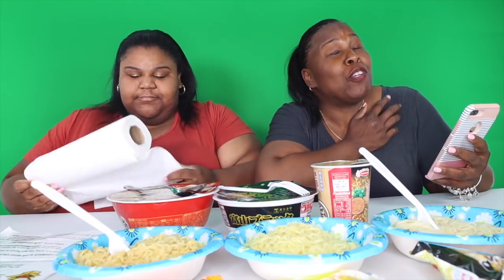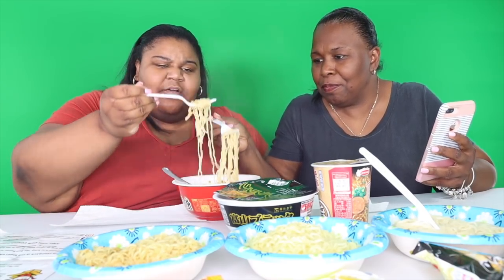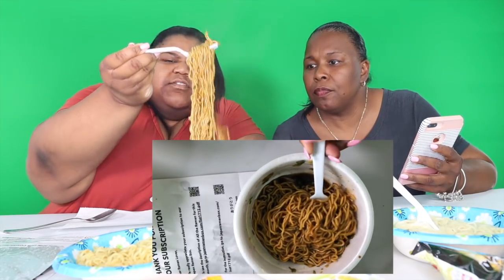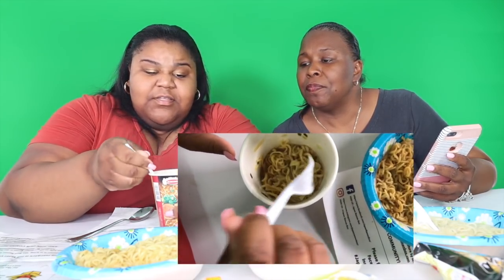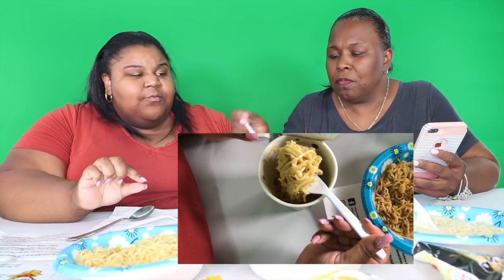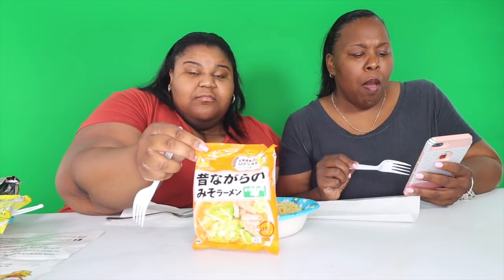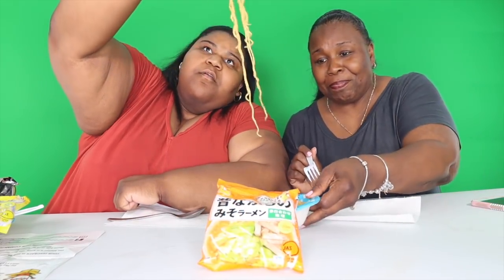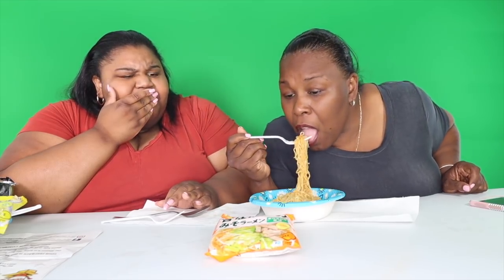JAPAN RAMEN BOX- SO DELICIOUS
🛎 🛎☟⬇︎Epic Empire Channel Links ⬇︎☟ 🛎

Prissy Cosmetics

! Q & A !
Located: Raleigh, NC
About me!
I love God and you 😘